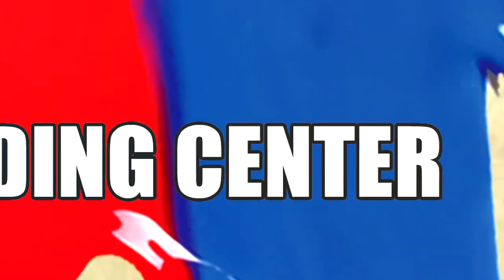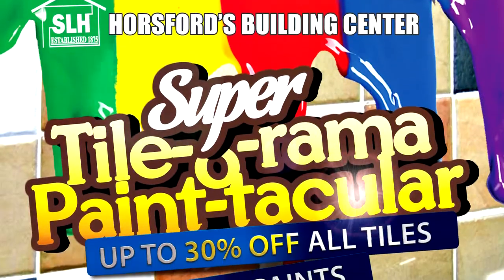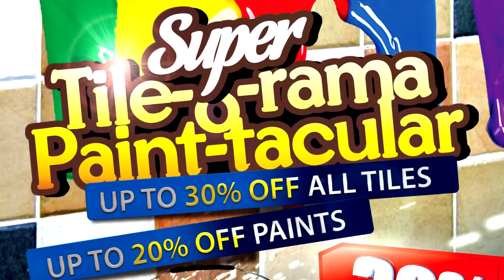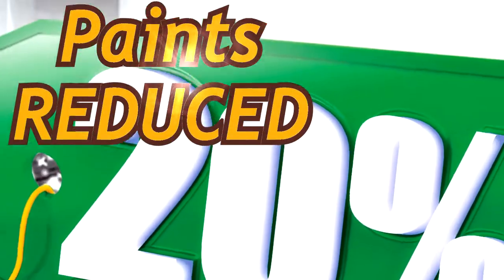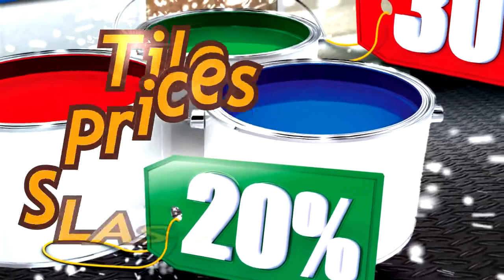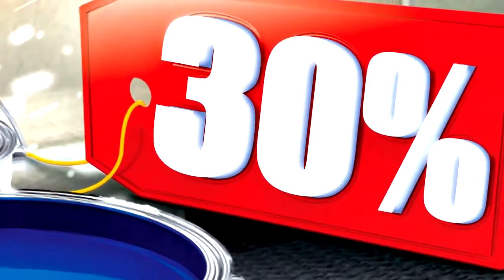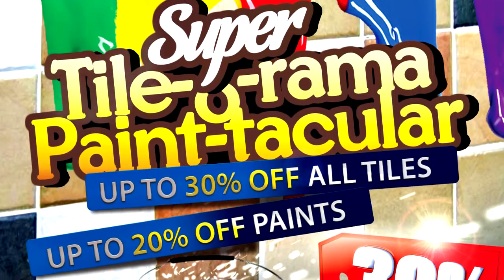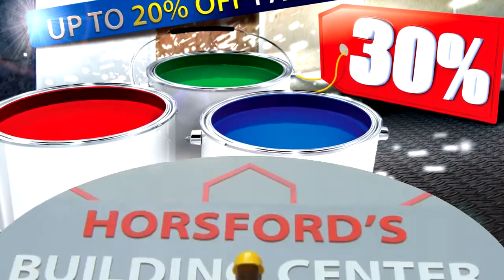Horsfords Building CENTER Super Tile-O-Rama Paintstacular (Nov-Dec 2013)